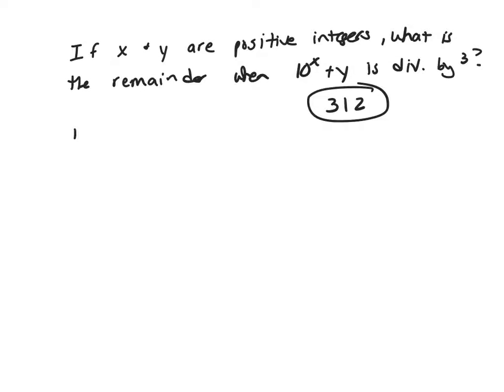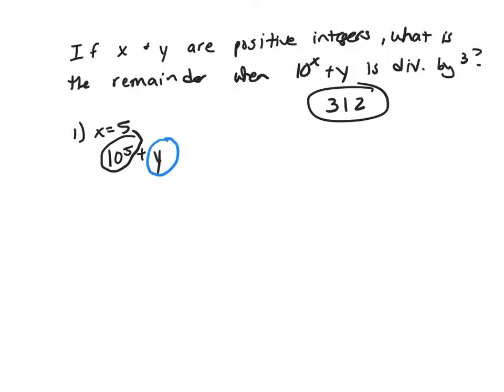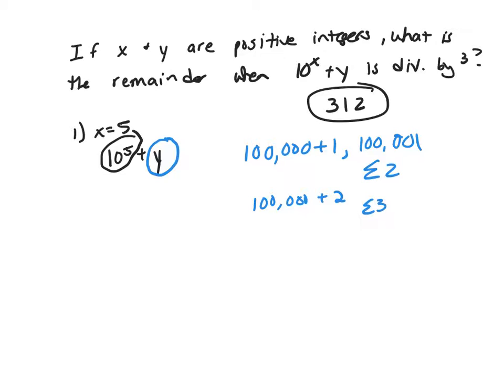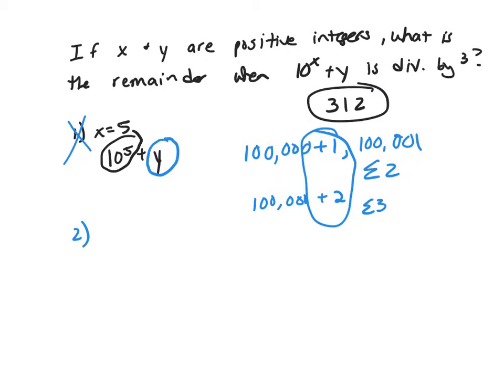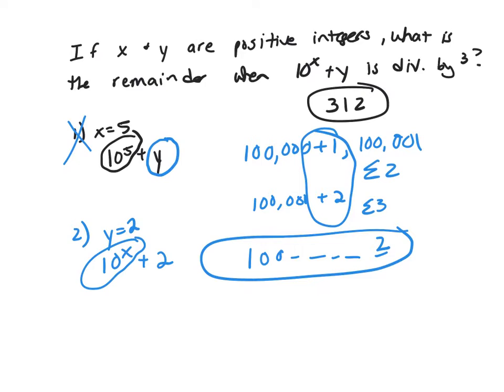GMAT r If x and y